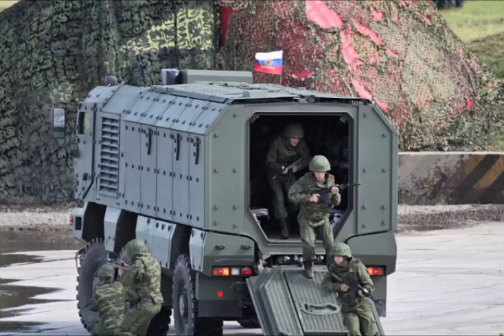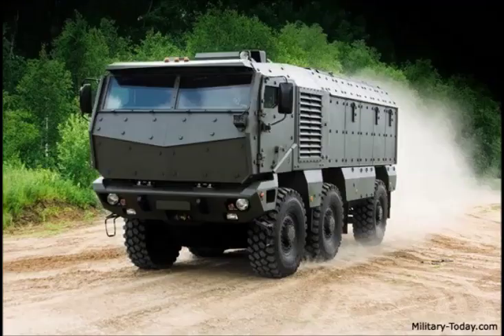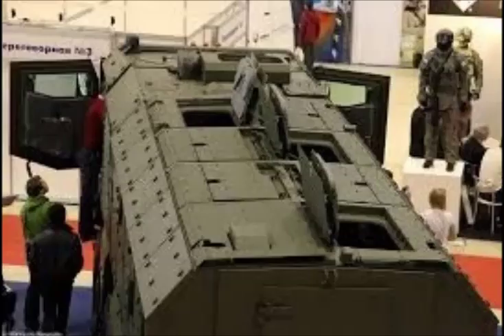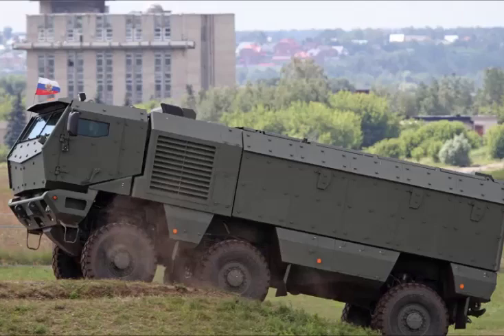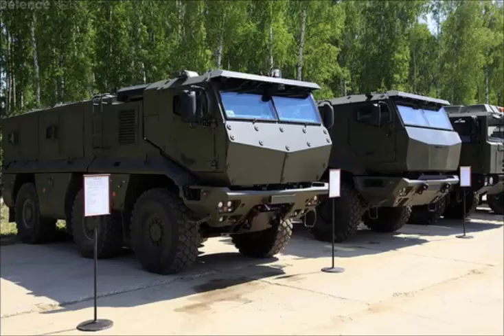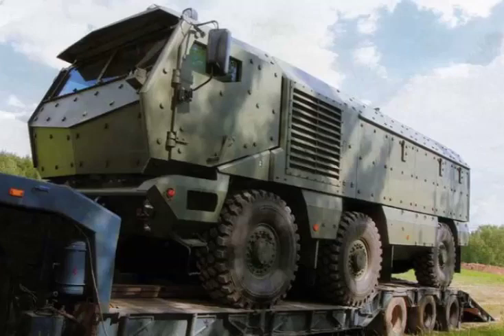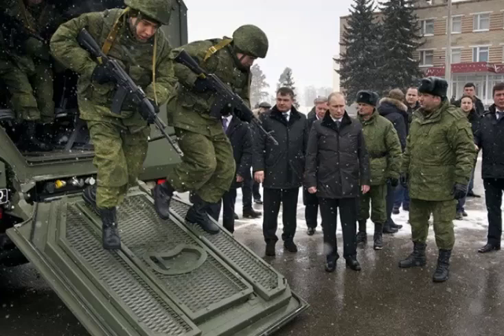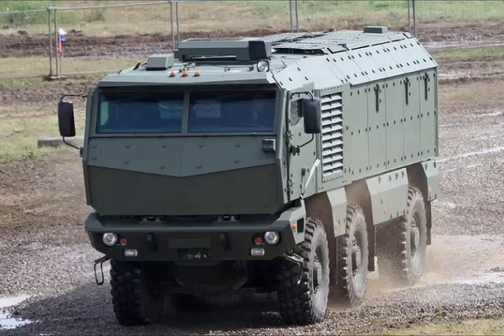Kamaz Taifun MRAP Armored Vehicles From Russia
The Taifun was an experimental armored vehicle. Its primary role is to carry troops and cargo under armor. Externally it resembles German Rheinmetall Wisent, however it carries more armor. This MRAP has steel armor construction with add-on composite armor. It is claimed that armor of the cab and mission module provides all-round protection against 14.5-mm armor-piercing rounds. Vehicle was also designed to withstand mine blasts. Vehicle is claimed to withstand equivalent of 8 TNT blast under any wheel or anywhere under the hull. This MRAP is fitted with NBC protection system. Vehicle can be fitted with remotely controlled weapon station for self-defense. The KamAZ Taifun can carry up to 16 troops inside the mission module in  the infantry carrier configuration. Troops enter and leave the vehicle via rear doors or roof hatches. The cab accommodates driver and one passenger. The Taifun is powered by a YaMZ-5367 turbocharged diesel engine, developing 450 hp. This engine was specially developed for military needs. Engine is located behind the cab and is mated with automatic transmission. It seems that front and end of the vehicle are swapped comparing with 6x6 cargo trucks. However such wheel layout allows to distribute weight of the engine and armored cab evenly. The Taifun has a full-time all-wheel drive. Vehicle has a hydropneumatic suspension with adjustable ground clearance. The Taifun is fitted with a central tyre inflation system and run-flat tyres. KamAZ also proposes 4x4 and 8x8 versions of the Taifun.